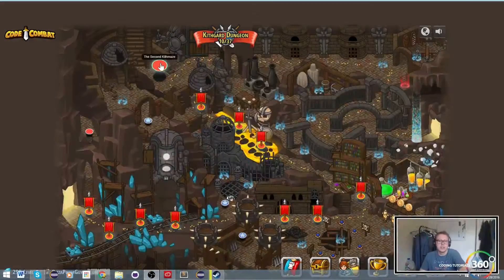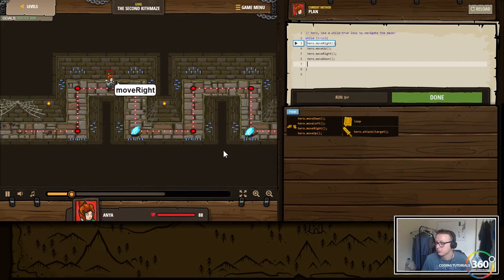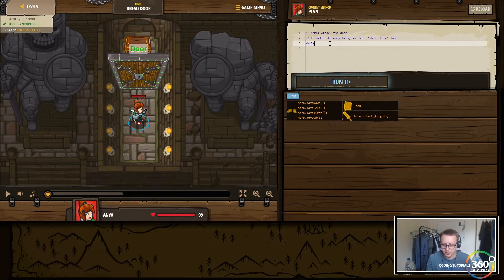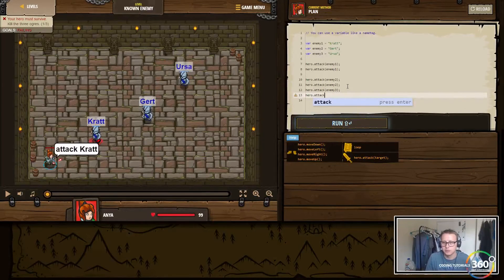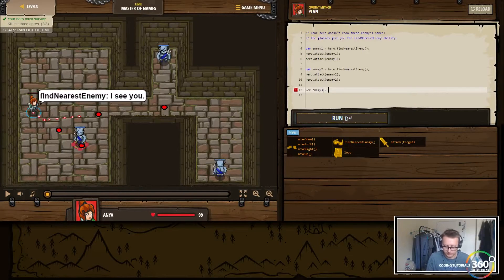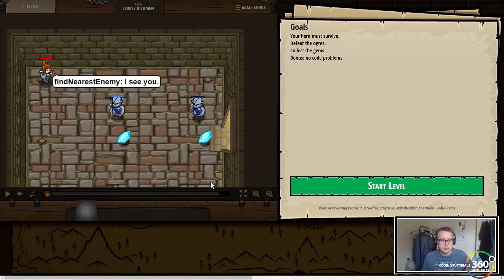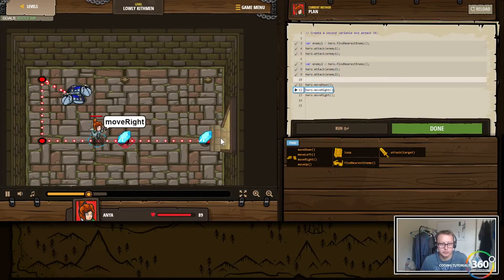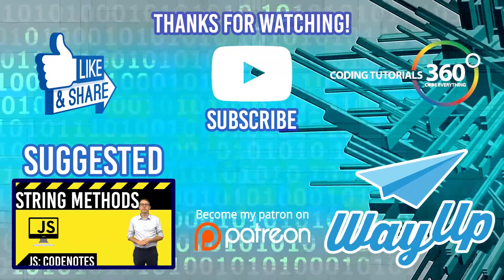CodeCombat Kithgard Dungeon: The Second Kithmaze, Dread Dore, Known Enemy, Master of Names, & more